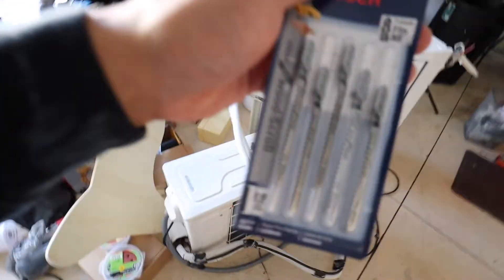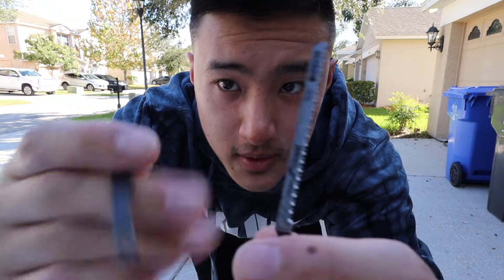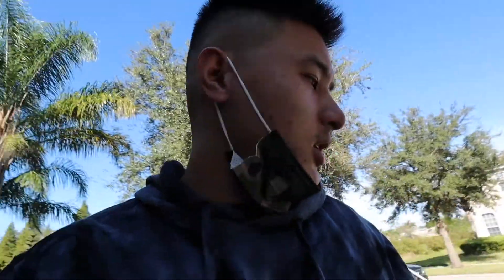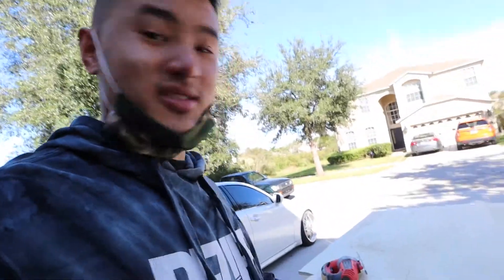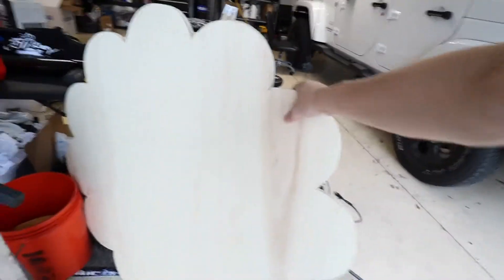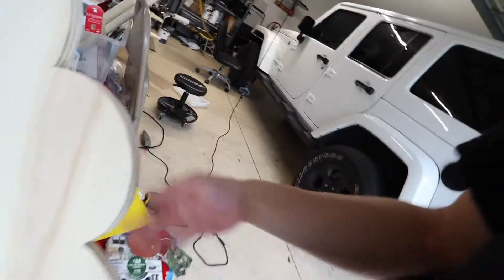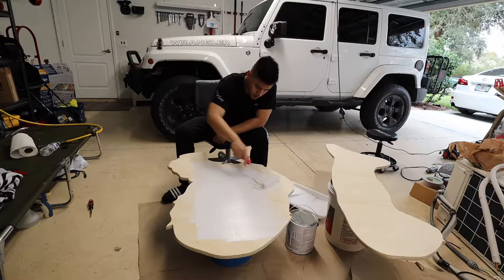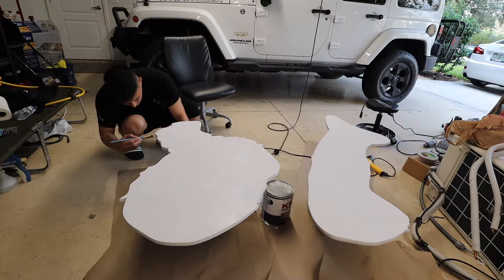L on Union Ones? + Making Custom Hype Bape + Supreme + Murakami Coffee Tables / Desk in the works!